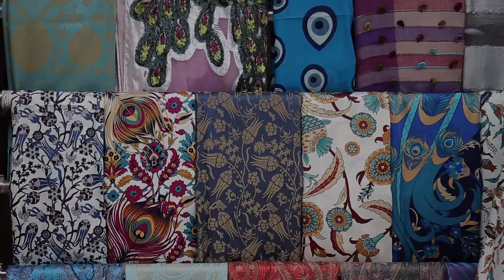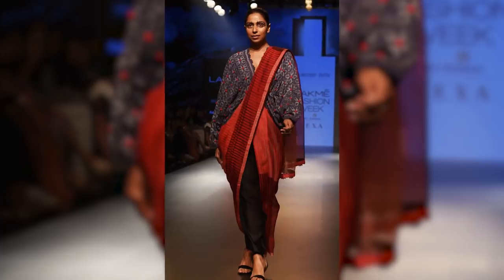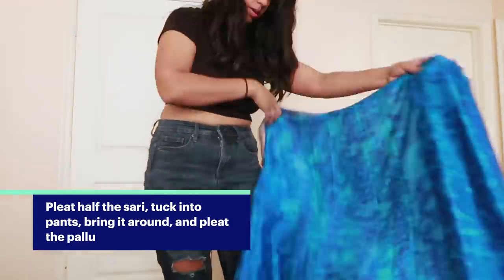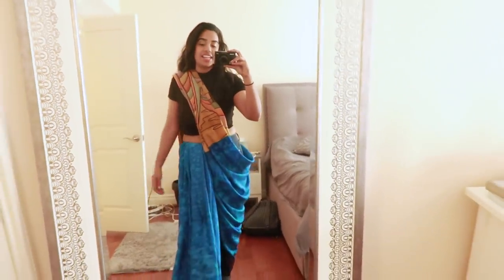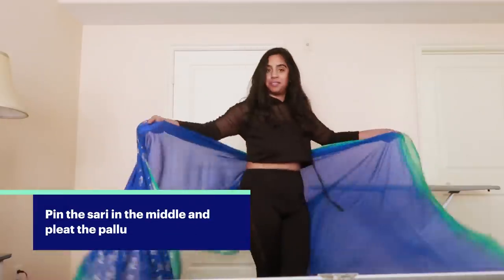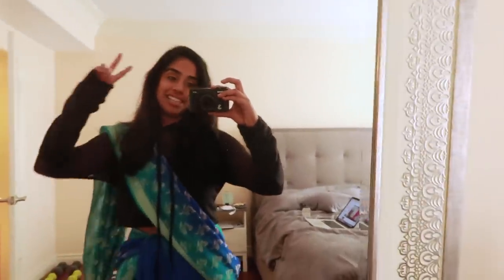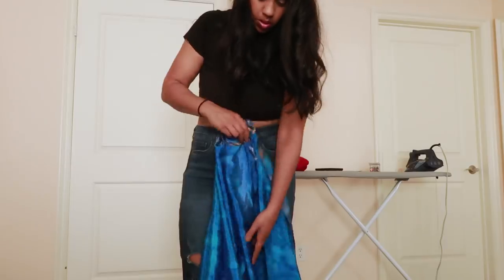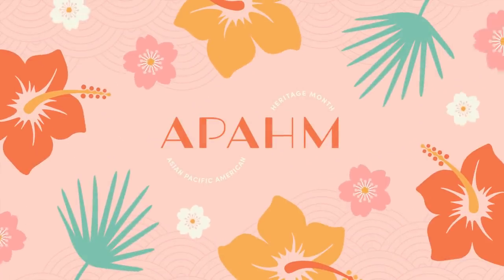I Wore Saris Casually 3 Different Ways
"Mixing these saris with my western looks really boosted my confidence."

MUSIC

STILLS
"Foxcatcher" Premiere - The 67th Annual Cannes Film Festival
Vittorio Zunino Celotto/Getty Images
INDIA-VOTE
MONEY SHARMA/Getty Images
INDIA-ENTERTAINMENT-CINEMA-BOLLYWOOD-FESTIVAL
AFP Contributor/Getty Images
FASHION-INDIA-LAKME-DUTTA
SUJIT JAISWAL/Getty Images

Heap of cloth fabrics at a local market in Turkey
chizheffsky/Getty Images
Indian traditional sarees
JosuOzkaritz/Getty Images